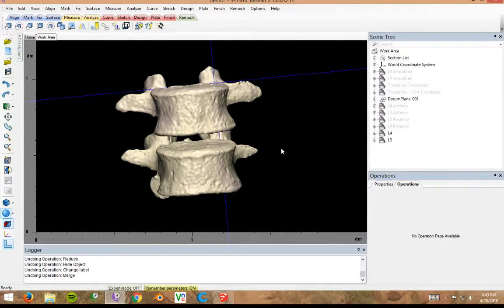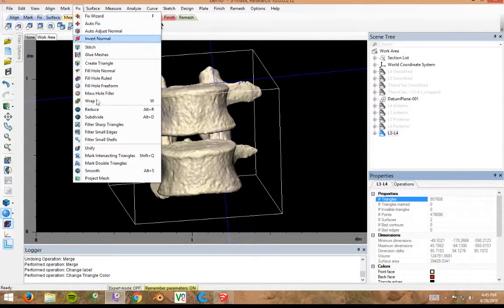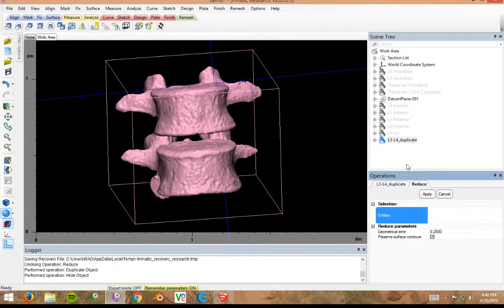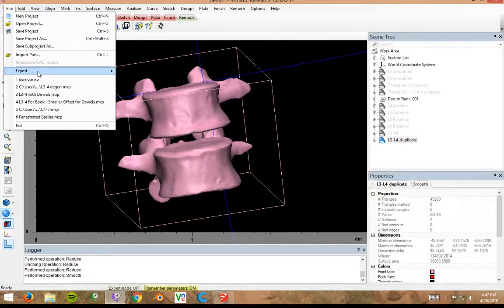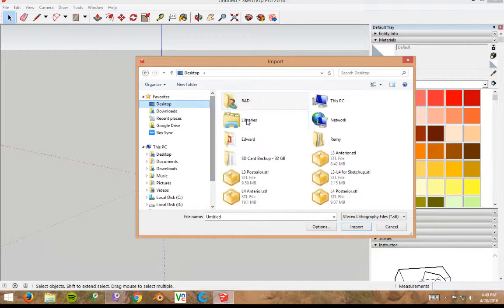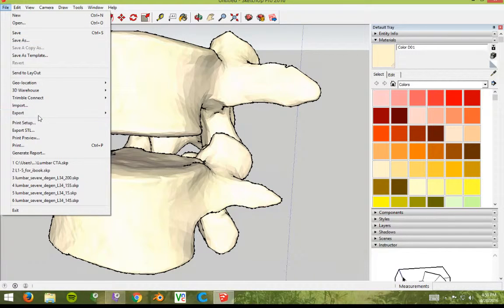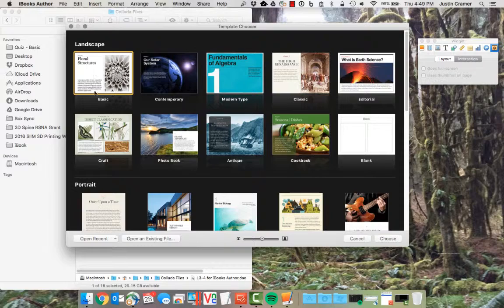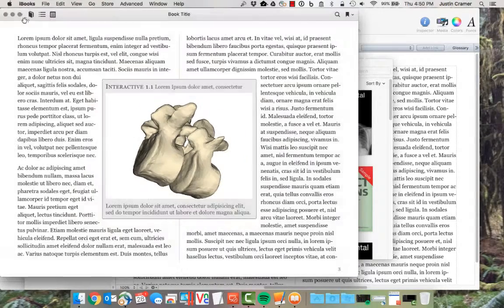Importing a 3D Model into iBooks Author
Importing a model of the L3 and L4 vertebral bodies made in 3Matic into iBooks using Sketchup in between.